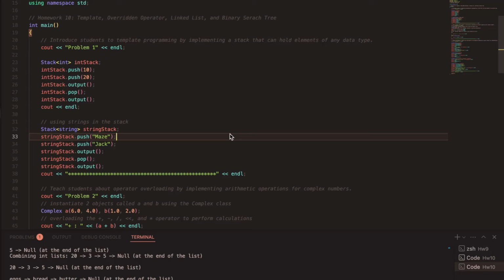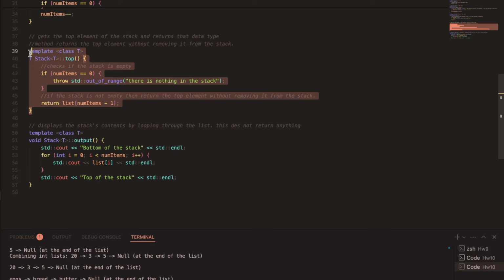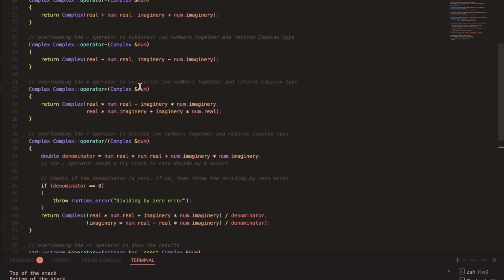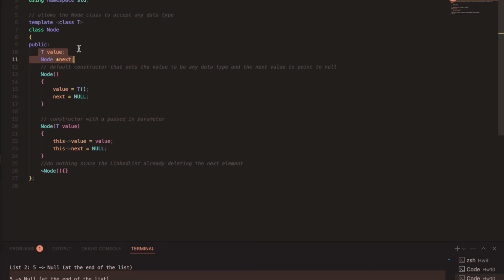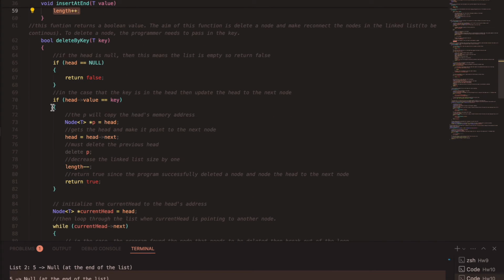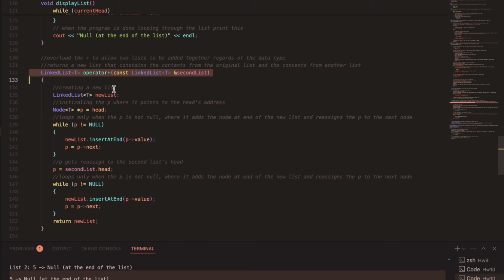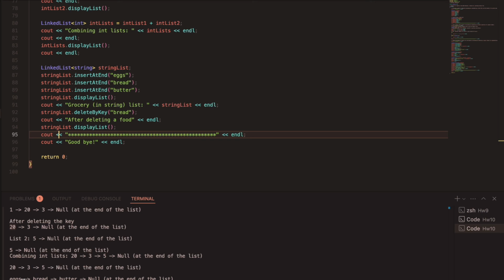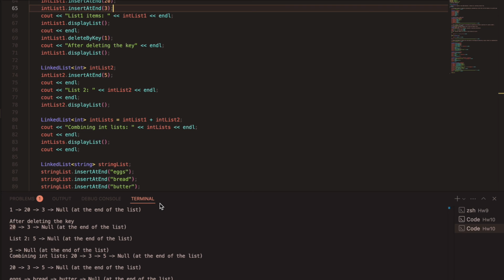LinkedList and Stack Homework 10